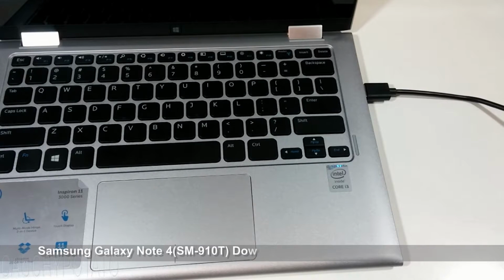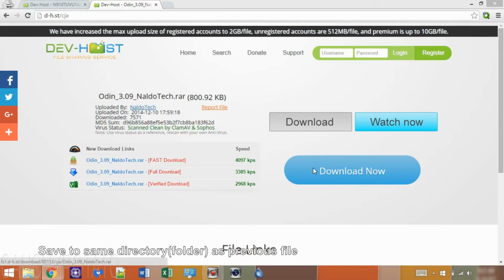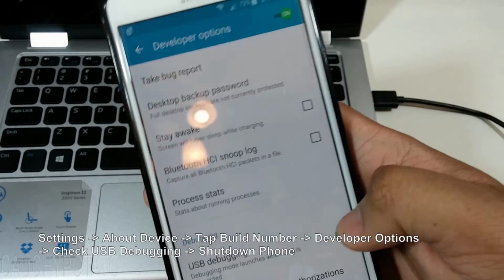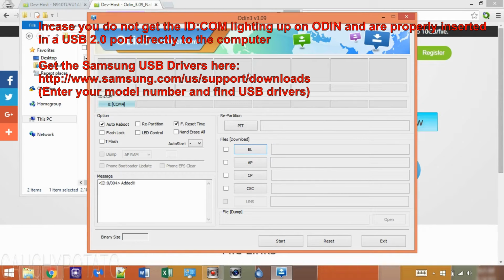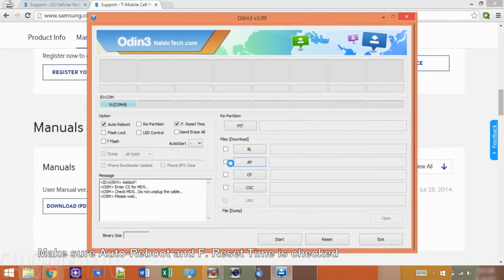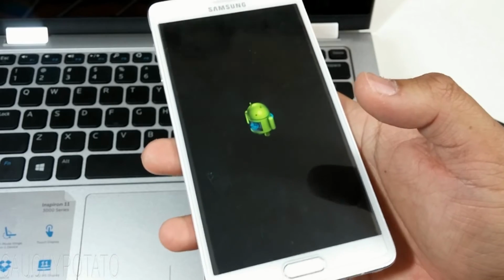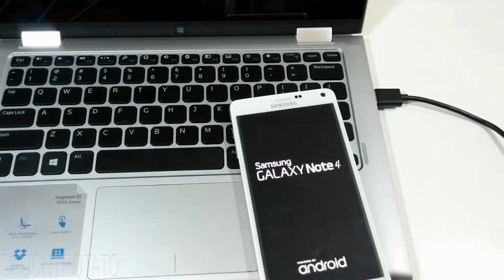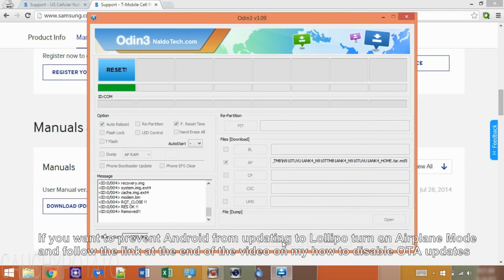How To Downgrade Galaxy Note 4 to Android 4.4.4 Kit-Kat (SM-910T)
My how to guide to downgrading your Samsung Galaxy Note 4 Android version 5.0.1 (or later) to Android 4.4.4 Kit-Kat.

I found Android 5.0.1 on the Note 4 to be slow and buggy. For anyone interested in going back to the more stable Android 4.4.4 Kit-Kat this is the video to watch.

Also make sure to watch the video on preventing OTA updates with the link below so your Note 4 does not auto update back to Android 5.0.1

Samsung USB Drivers (Enter your correct model scroll down and find the USB drivers):

As with all modifications done to your phone. I'm not responsible for what happens. Do at your own risk!